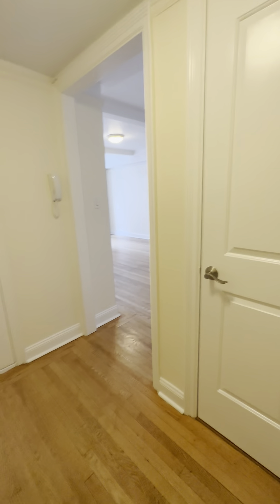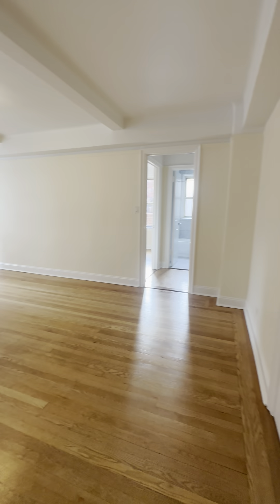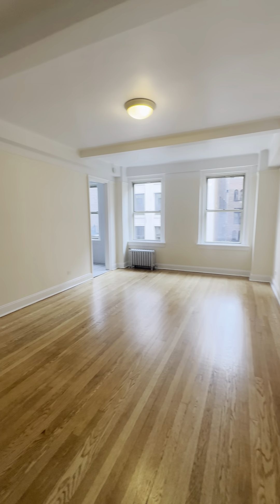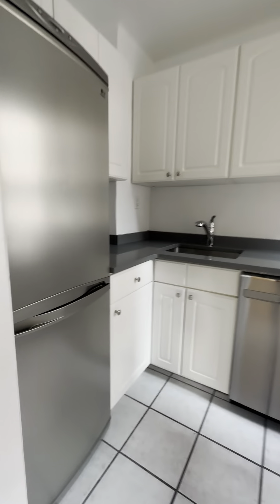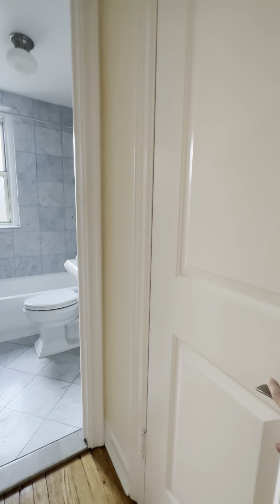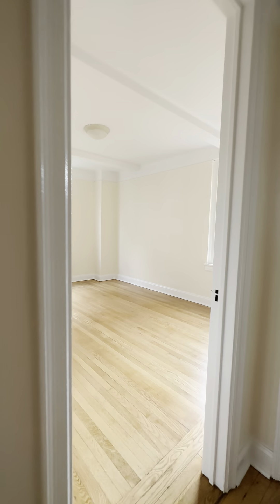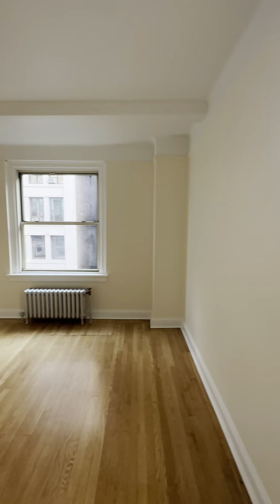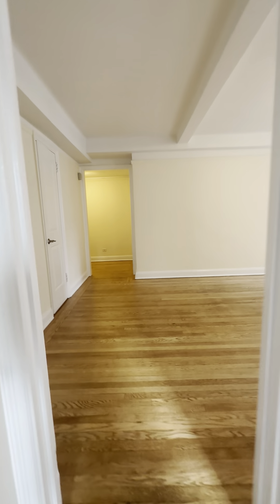E 10th St & University Pl in Greenwich Village - 1BR - B Line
E 10th St & University Pl in Greenwich Village - 1BR - Elevator | Laundry

Featuring a landscaped courtyard entrance and a beautifully restored lobby adorned with a decorative fireplace

Large and sun drenched 1br apartment with king sized bedroom.

Apartment Highlights:
Modern Dishwasher
Impressive High Ceilings
Spacious Floorplan
King Sized Bedroom
Spectacular Natural Light

Video shot from the 8th floor.

Building Highlights:
Elevator Building
Laundry Facilities in Building
On-site Live-in Superintendent
PRIME location, just moments away from Washington Square Park, Union Square, and more.
Ideally situated with easy access to 4, 5, 6, N, Q, R, F, M, A, C, and E subway lines.